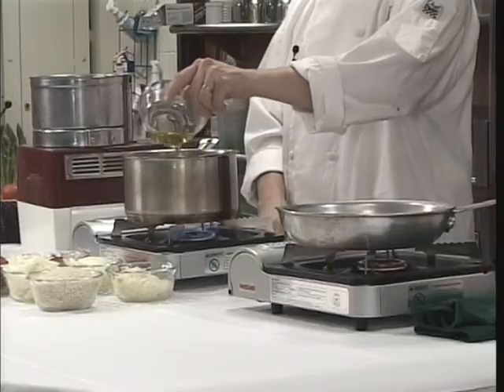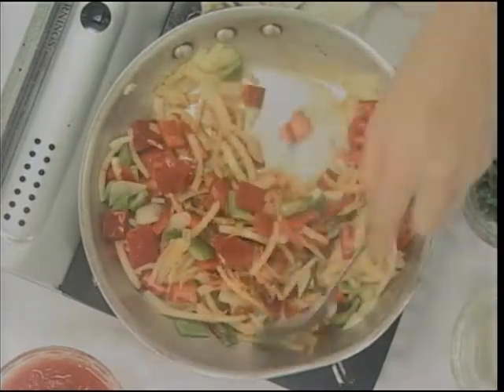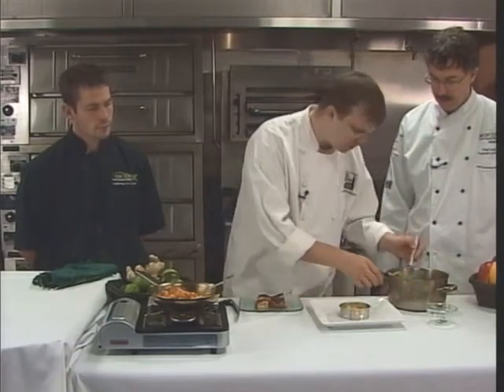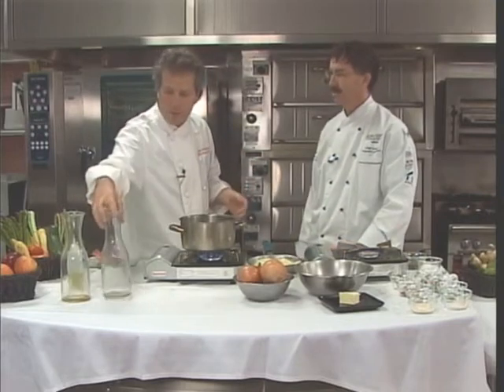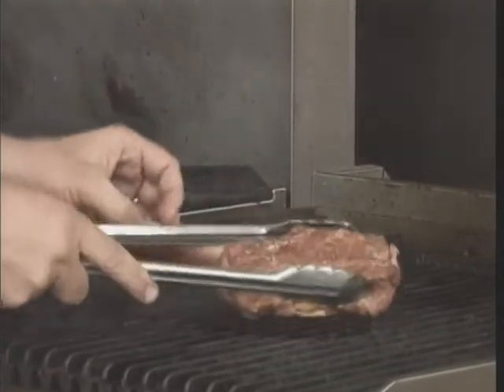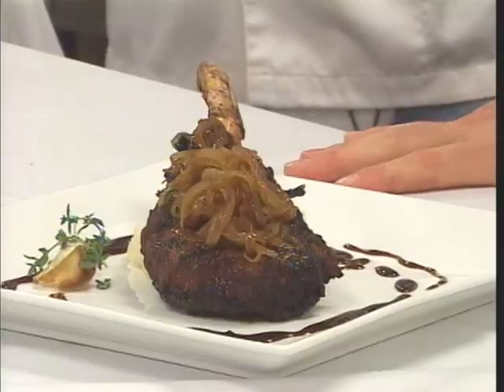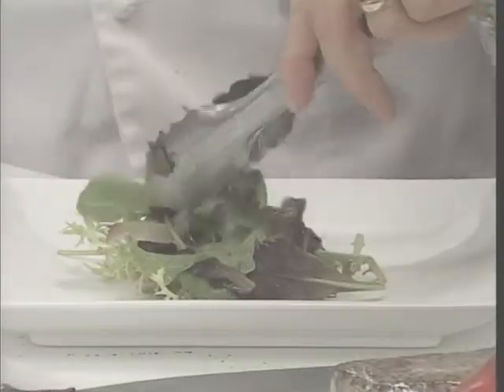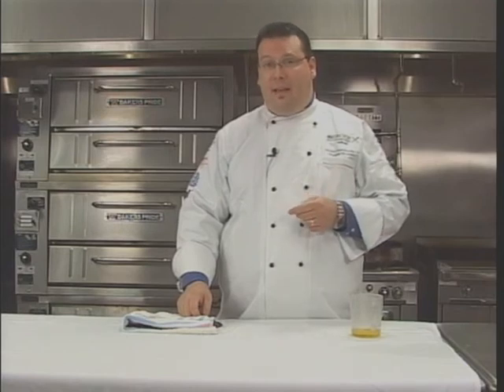Dish It Out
Produced by students at Mercer County College